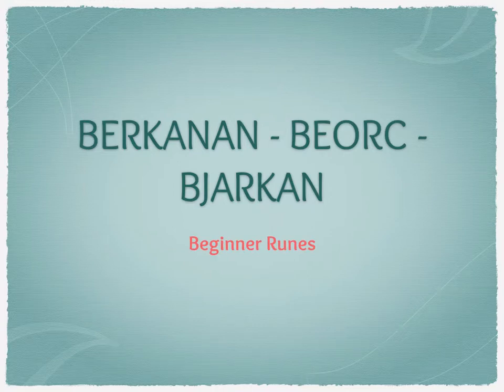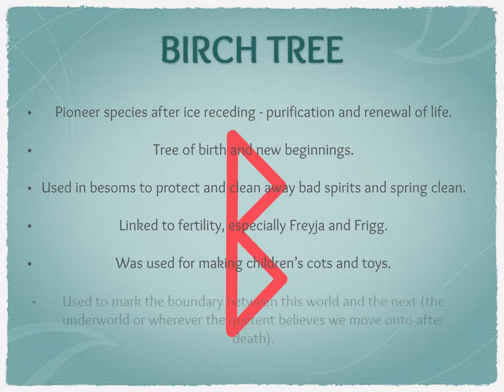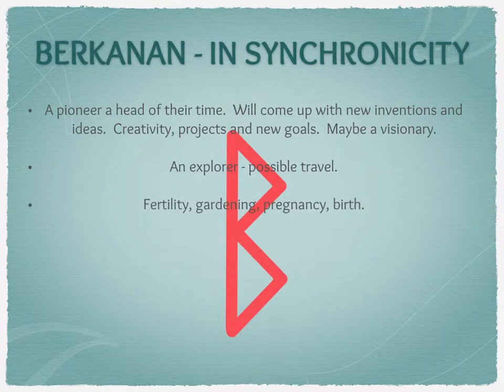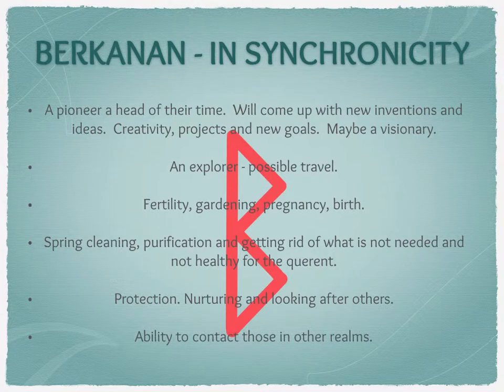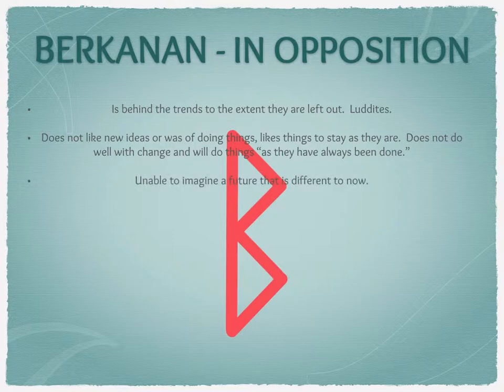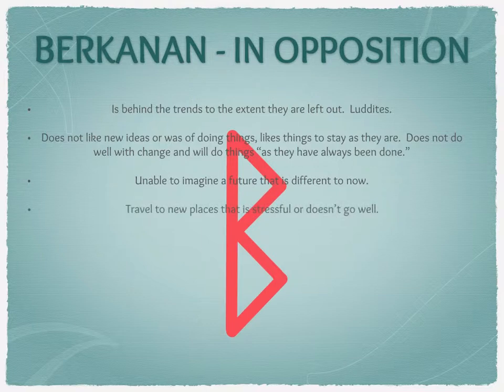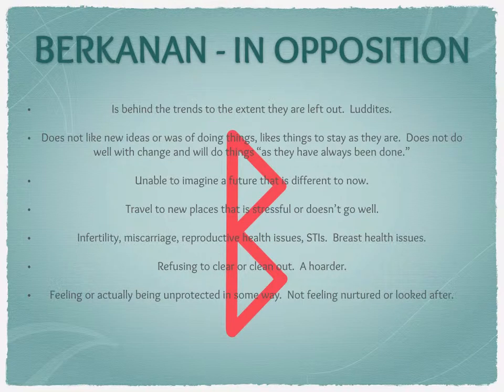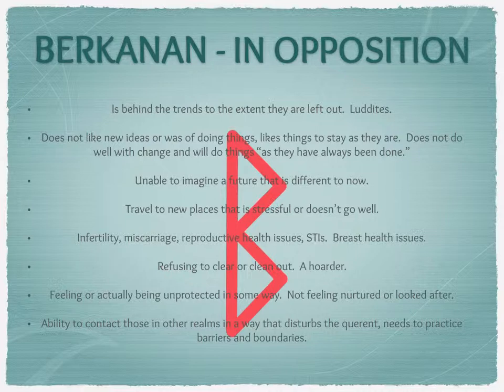Berkanan - General Meanings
The second rune of the third Aett and the 18th rune of the Elder Futhark.  Representing the Birch Tree.

Make sure you have your work sheet or journal handy.